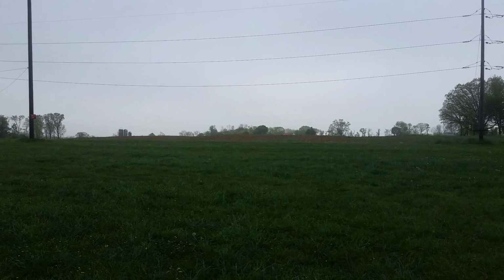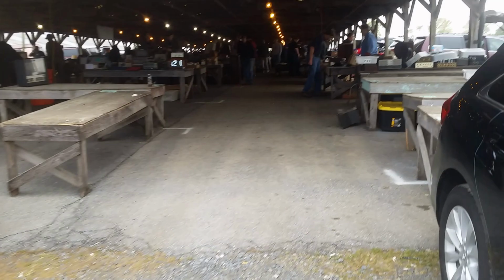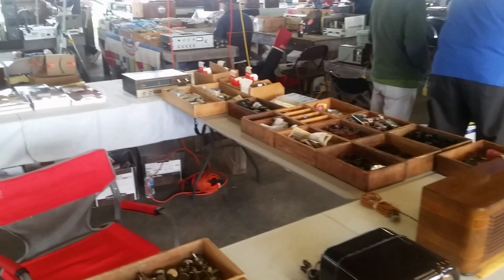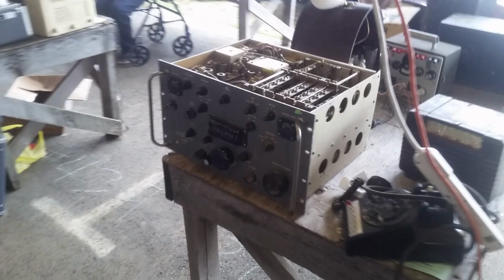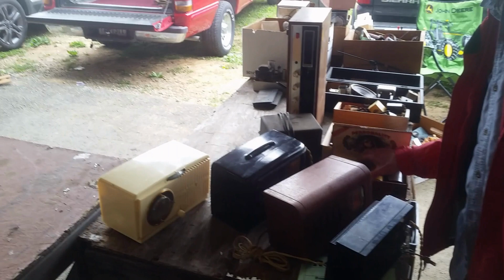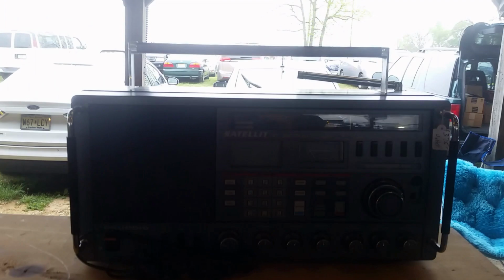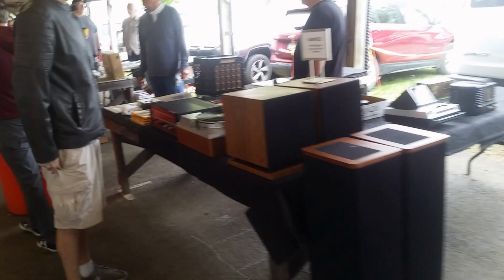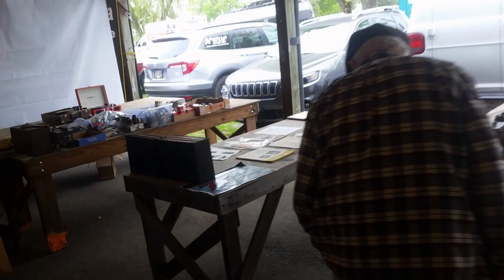Kutztown Radio Show May 2022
Six months...and I am back!

Kutztown Radio, May 2022! Despite technical difficulties (and having a crappy camera!), I managed to get a walkthrough put onto video so you can get a taste of the show. Remember, this is a walkthrough - a quick review of the show, not a real in depth video!

Anyway, the Delaware Valley Historic Radio Club and Renninger's hosted the event held in Kutztown, PA, and while the weather was crummy, they both put on a great show. It is twice a year, and the next one is held in September - check out the DVHRC website.

See you in September!

Hey, did you like the video?

And of course, thank you to all my supporters.